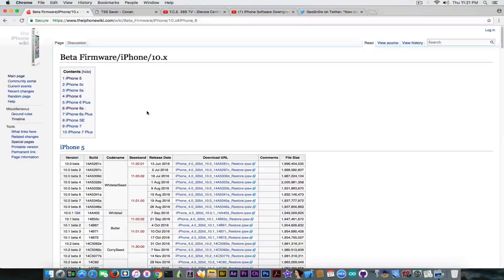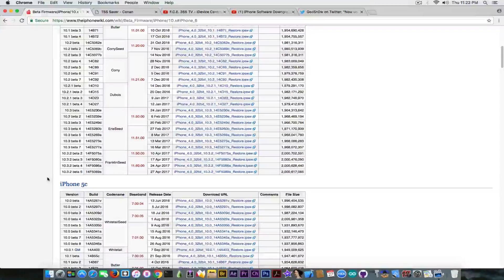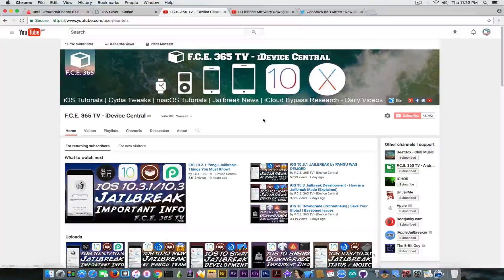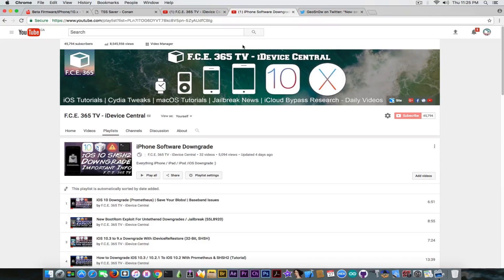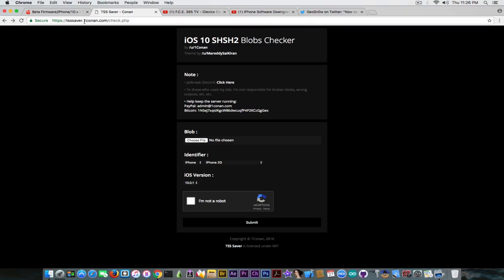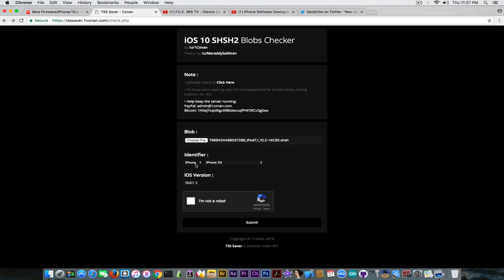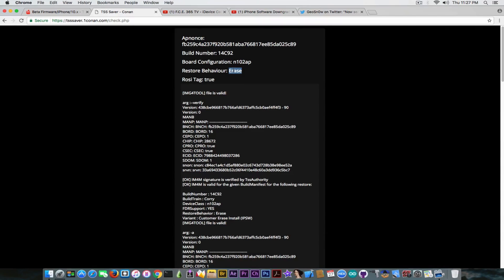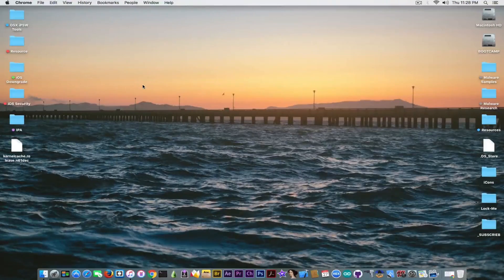iOS 10.3.2 Beta 5 | SAVE YOUR BLOBS (Pangu Jailbreak Demoed)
Pangu has demoed their iOS 10.3.1 Jailbreak 2 days ago and created massive overhype, although we don't know for sure whether they are going to release it or not, but Apple seem to take no chances. iOS 10.3.2 Beta 5 was released, and in my opinion, Beta 5 MIGHT be the GM (Gold Master). Should this be true, we'll have iOS 10.3.2 released pretty soon which in term means that iOS 10.3.1 will stop being signed (not good).

There is a hard decision to be made here, either you update or stay at a lower version. Rumors were saying that Pangu might release the jailbreak next week, but those are JUST rumors, so please don't update your device if you are running iOS 10.2, iOS 10.1.1 or lower. Also, if you are running iOS 10.2.1 or iOS 10.2 on iPhone 7, you should not update either unless Pangu drops something. An important thing would be to SAVE YOUR SHSH2 blobs!

@tihmstar's Prometheus was patched in iOS 10.2.1/10.3, which means you can use them blobs anymore to downgrade by taking advantage of the NONCE Collision, but you should still SAVE the blobs because if Pangu DOES release something at some point, having the blobs will allow you to downgrade if a similar downgrade method will be found. If you don't save them, you won't be able to take advantage of such methods because most of them (if not all) require SHSH2 blobs to be saved.

You can use the tutorial attached here to save your blobs! Don't update to iOS 10.3.2!